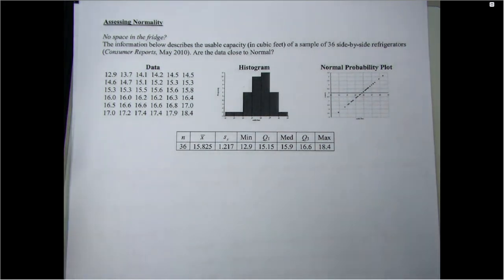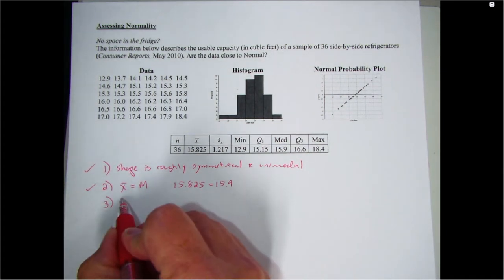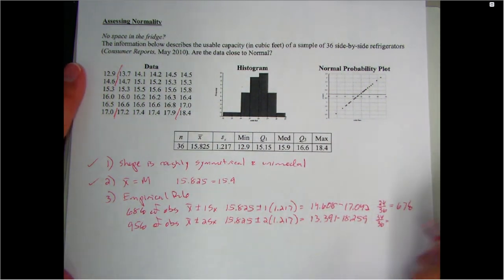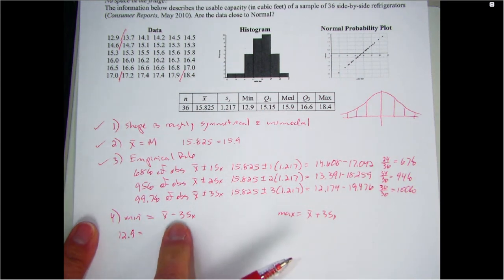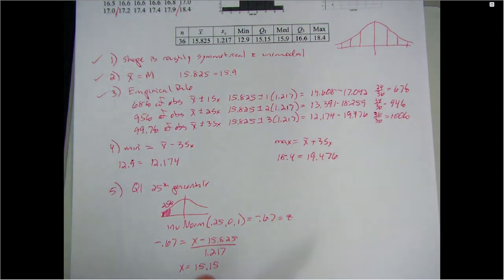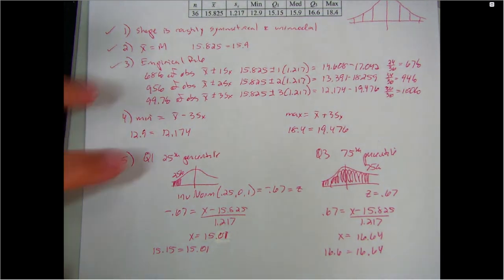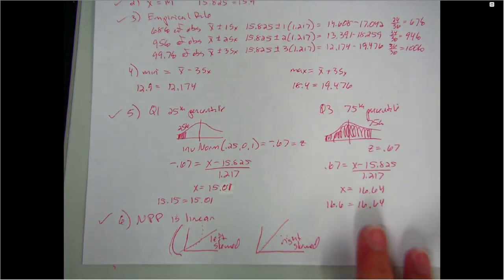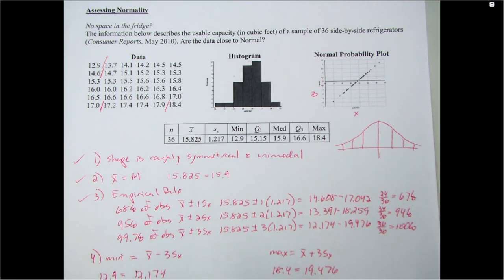AP Stats Ch 2 Assessing Normality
AP Stats Chapter 2 - determining if a distribution is approximately normal